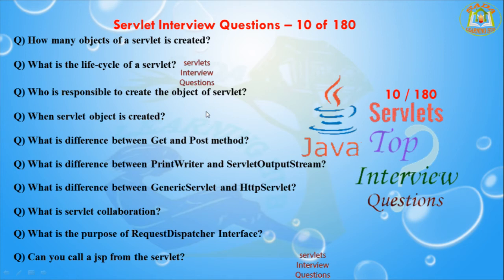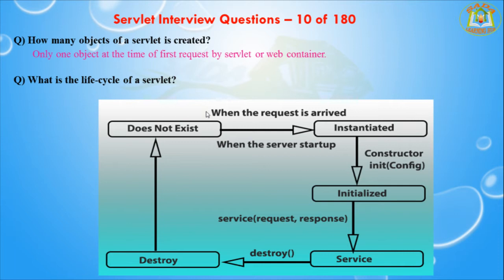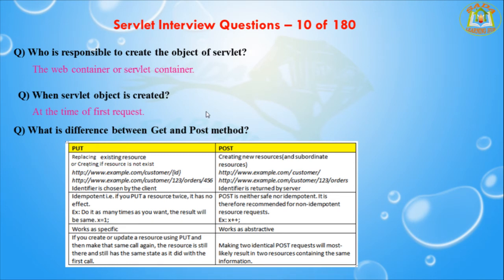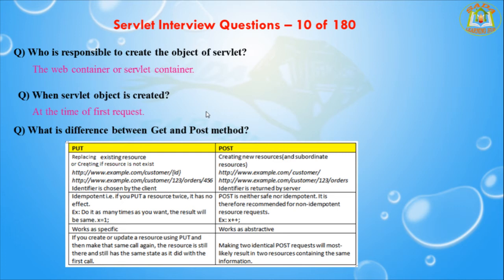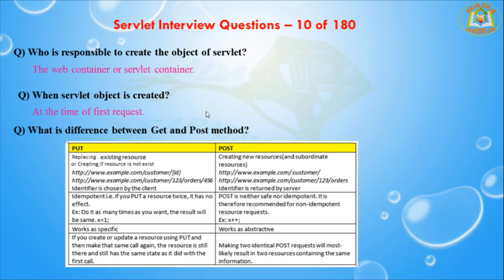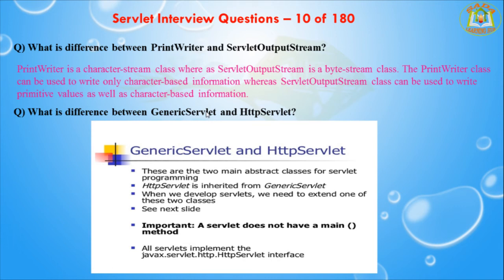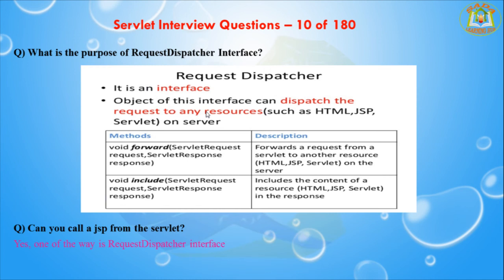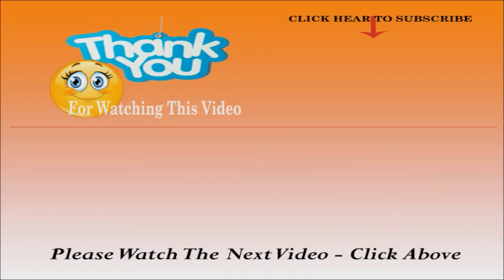Servlet Interview Questions – 10 out of 180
This video can help you to learn Servlet Technology interview questions with explanation

Q) How many objects of a servlet is created?
Q) What is the life-cycle of a servlet?
Q) Who is responsible to create the object of servlet?
Q) When servlet object is created?
Q) What is difference between Get and Post method?
Q) What is difference between PrintWriter and ServletOutputStream?
Q) What is difference between GenericServlet and HttpServlet?
Q) What is servlet collaboration?
Q) What is the purpose of RequestDispatcher Interface?
Q) Can you call a jsp from the servlet?